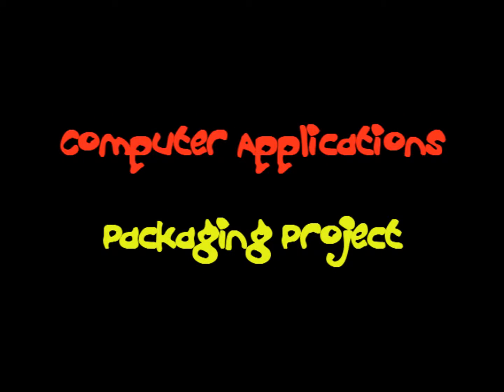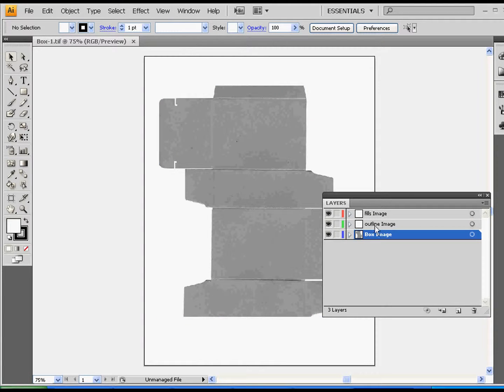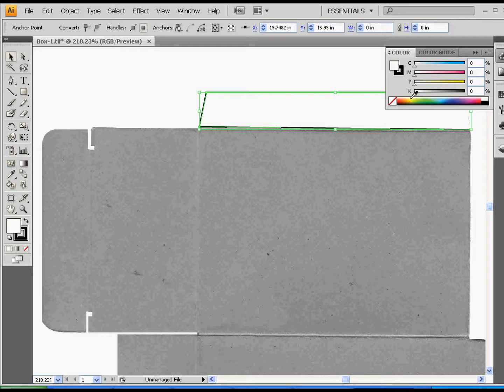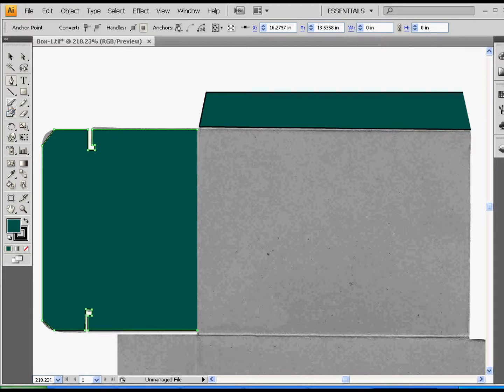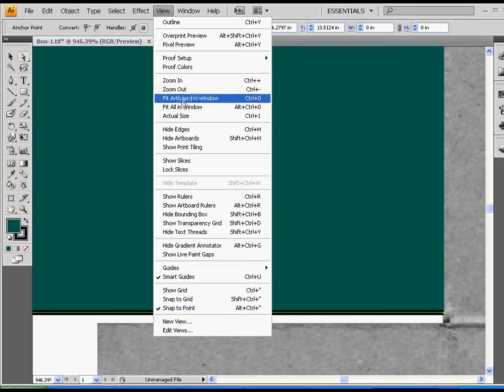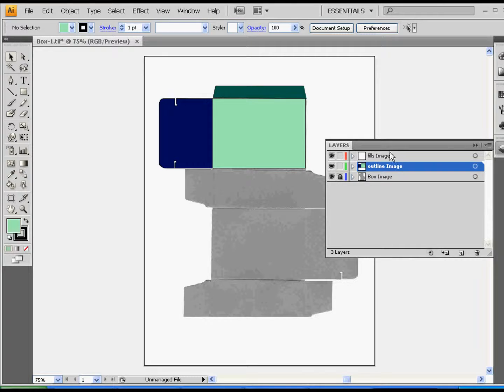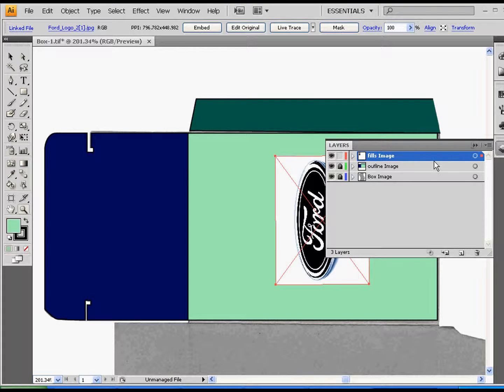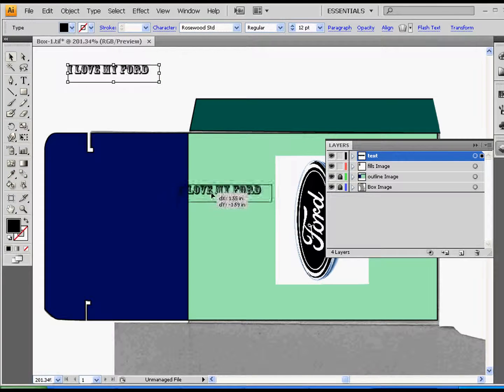Packaging Lesson with Added Logo